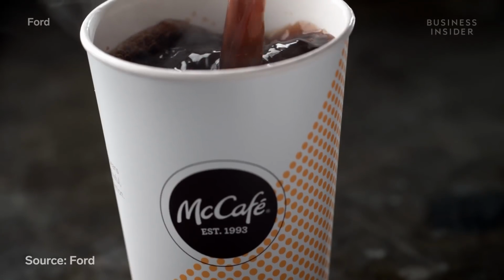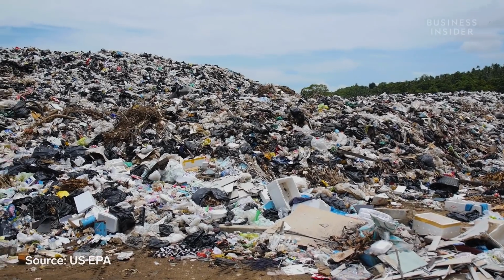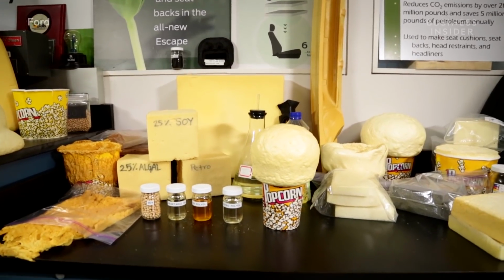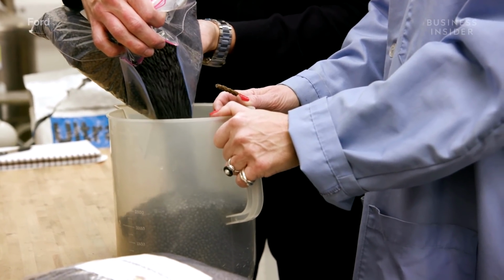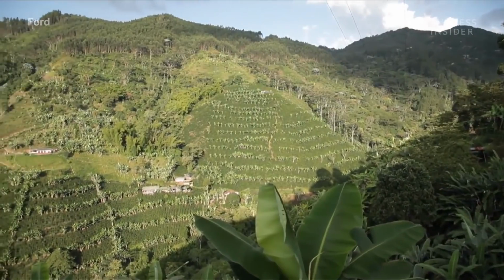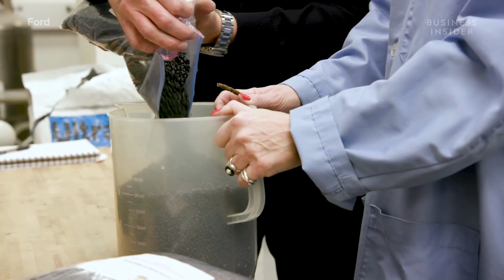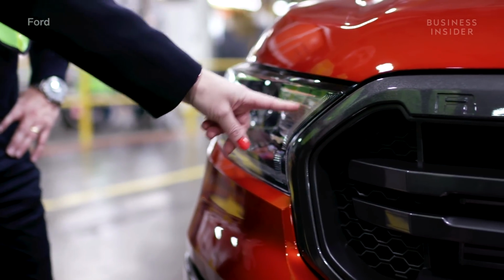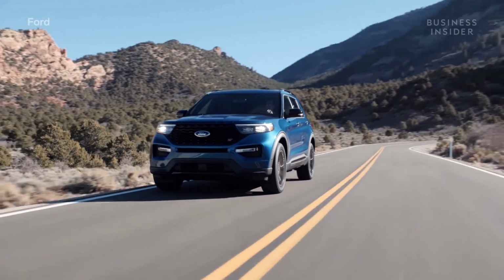How Ford Makes Car Parts From Used McDonald’s Coffee Beans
McDonald's used to send 62 million pounds of coffee chaff to landfills. But the company partnered with Ford Motor Company with hopes to eliminate their waste to landfills. The research team at Ford has already been using agave, wheat, and even denim byproducts to make car parts. They discovered that chaff can be used as well. Here's an inside look of the process.